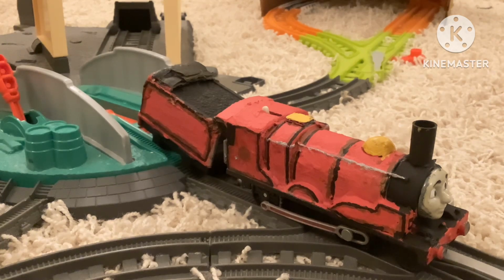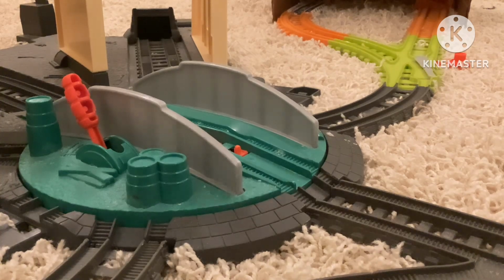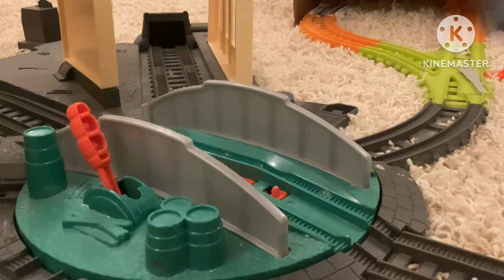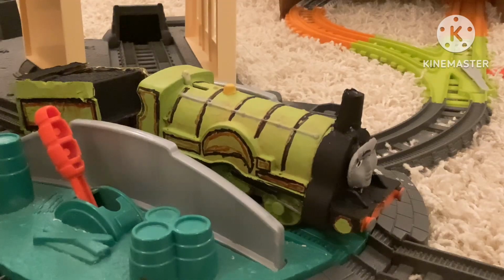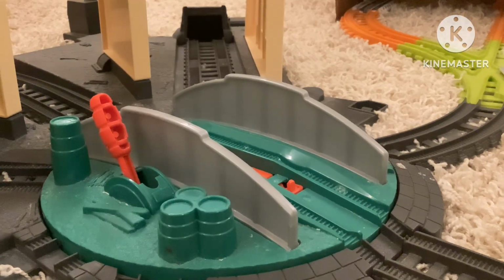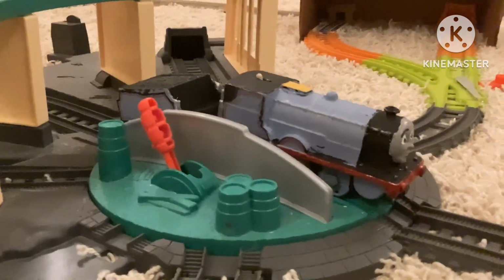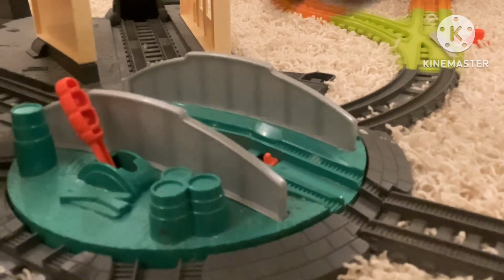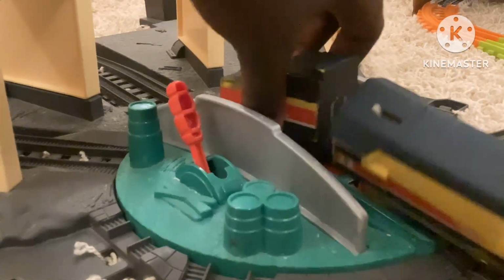King Class Customs EP 2: The Steam Team! (Plus Nia and Rebecca)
Here is the second episode of King Class Customs, featuring the whole Steam Team! (With Nia and Rebecca) Enjoy the Video!